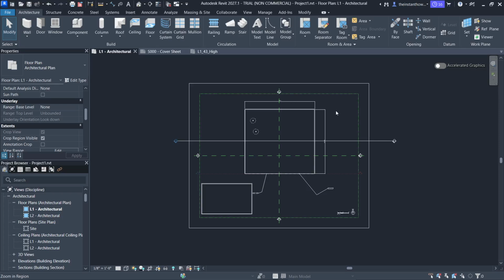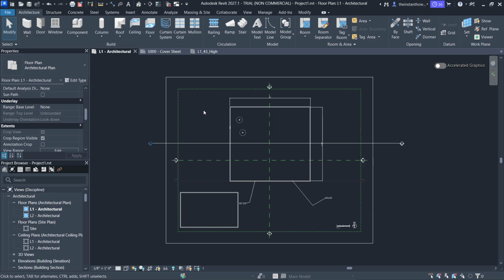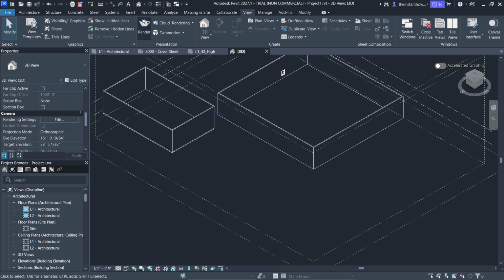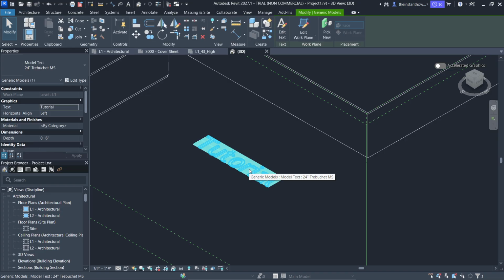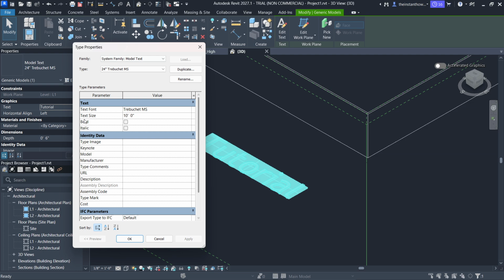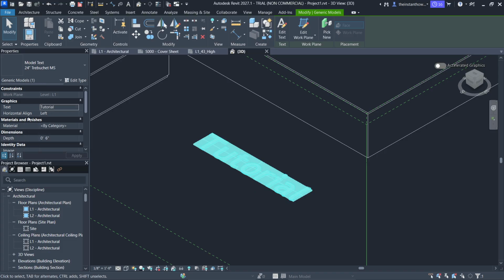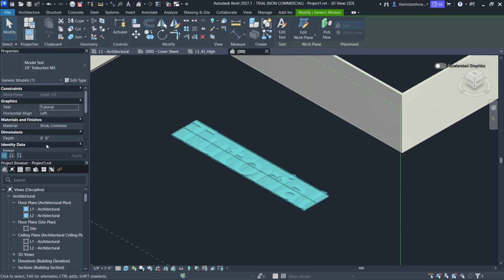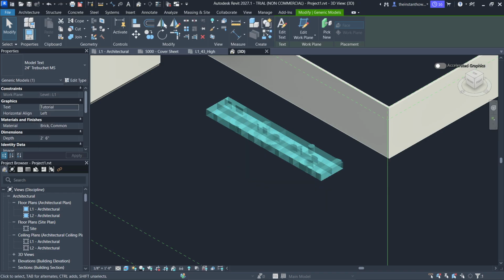How To WRITE 3D TEXT In Revit (QUICK & EASY) 2026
In this video, I'll show you how to write 3d text in revit. This is a full guide on how to create three-dimensional text using the revit software in 2026. In case you've been trying to add 3d text to your revit projects, this is the video you need to see!